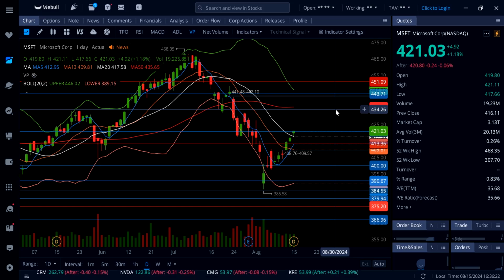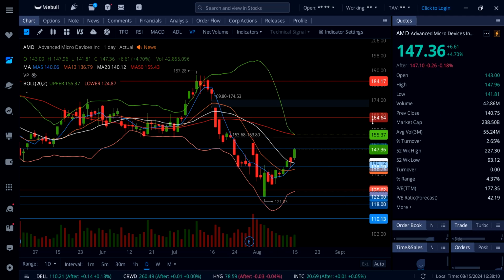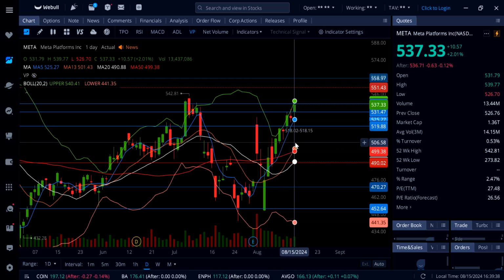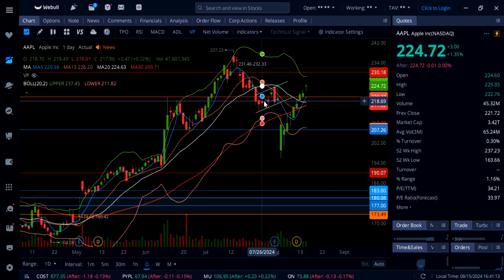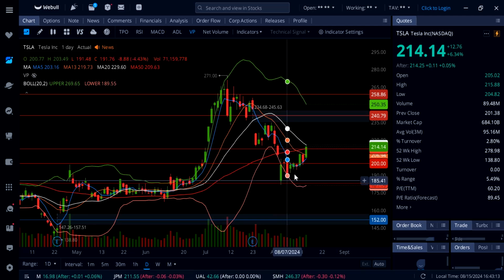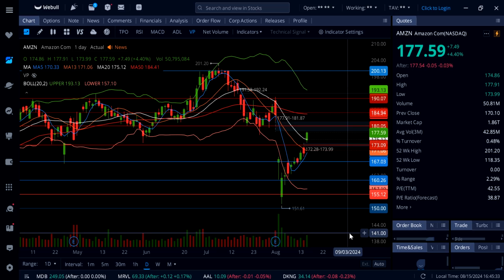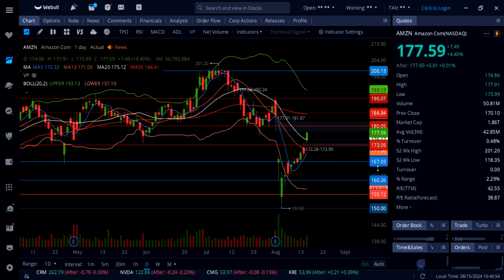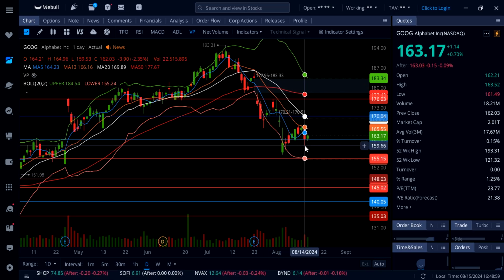TECH STOCK ANALYSIS (Amazon, Google, Meta, Apple, Tesla, Msft, Nflx, Amd, Nvda )